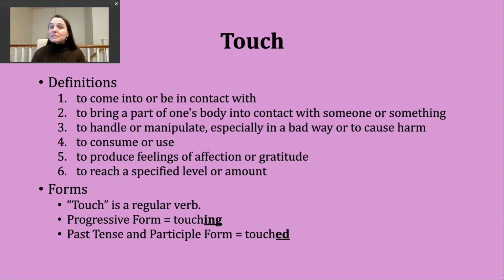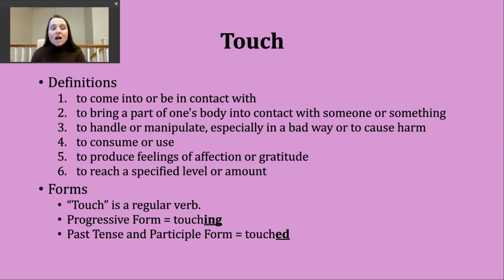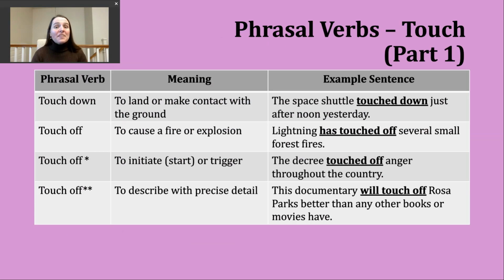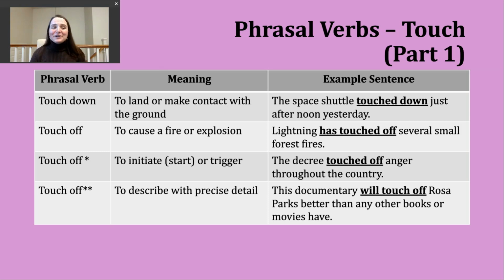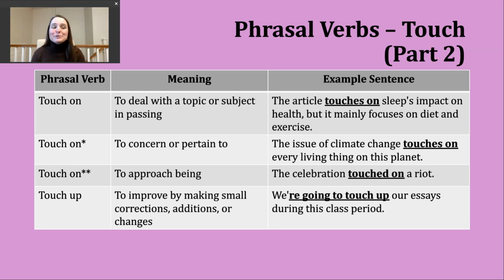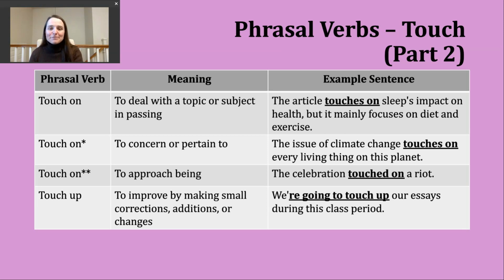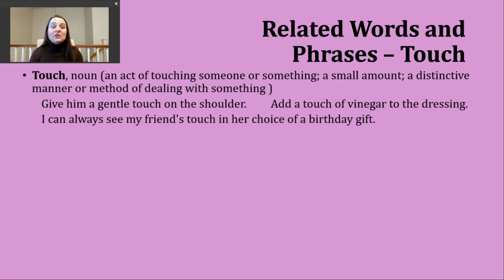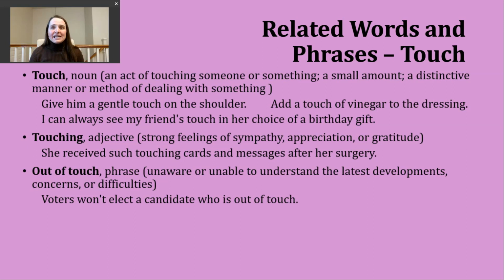Verb of the Day - Touch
This video discusses (1) some of the meanings for the word TOUCH; (2) phrasal verbs using TOUCH; and (3) related words and phrases.